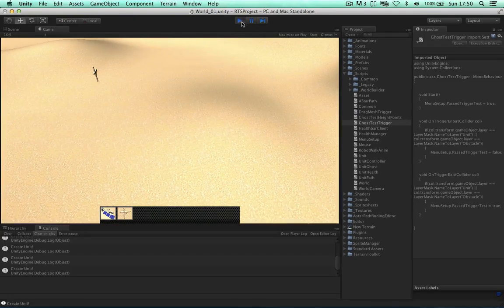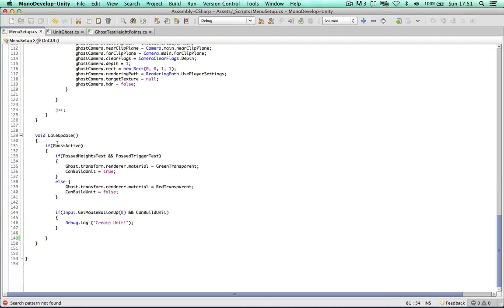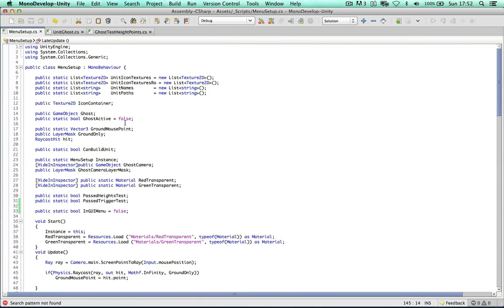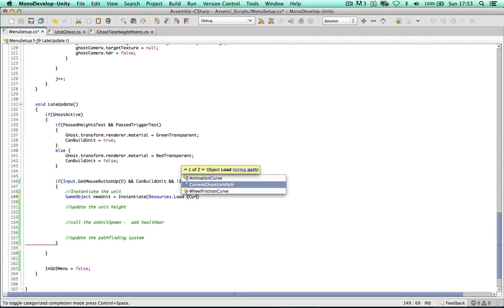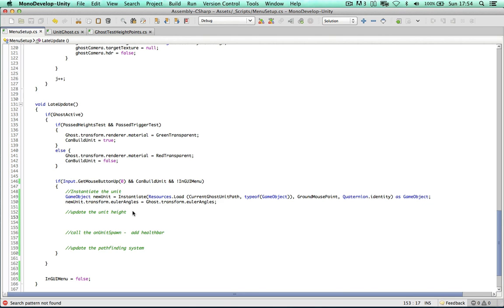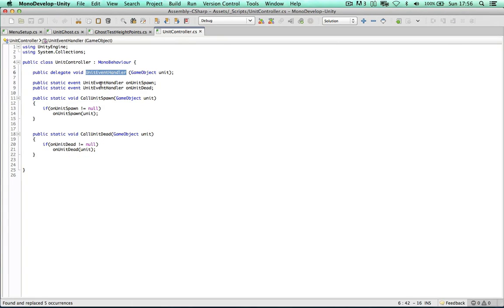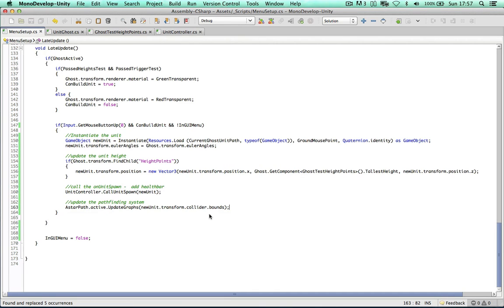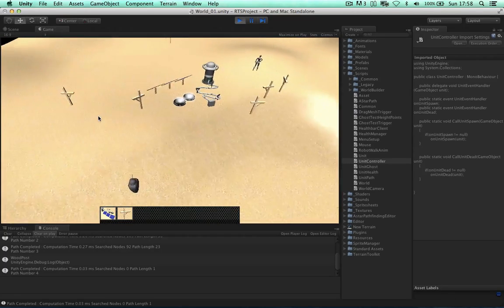Unity RTS Building Units - Complete!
In this video I complete the unit building script. When a new unit is spawned, it is assigned a health bar and the pathfinding grid updates. The height of the unit is also tweaked.